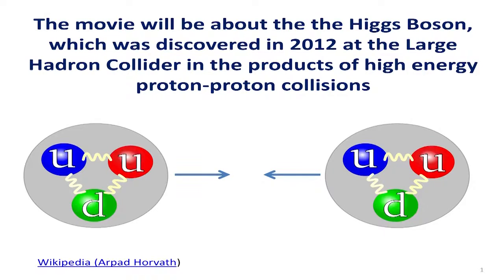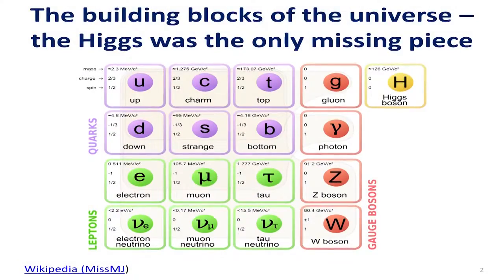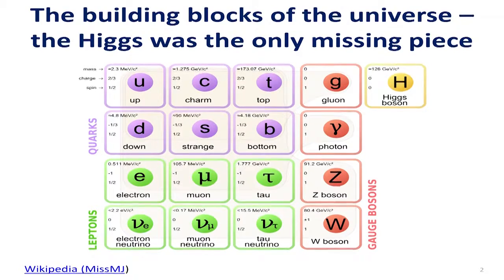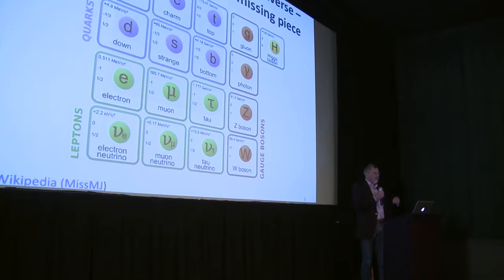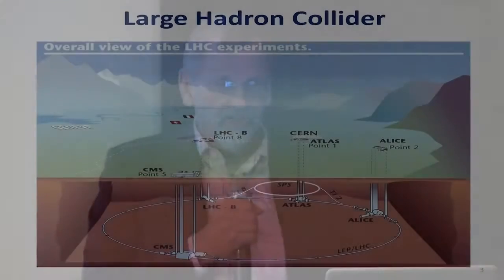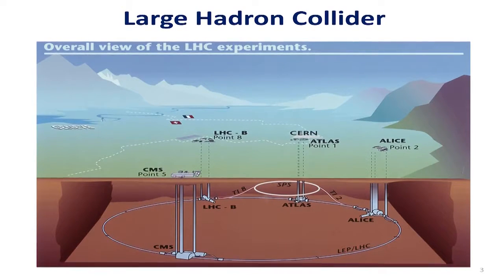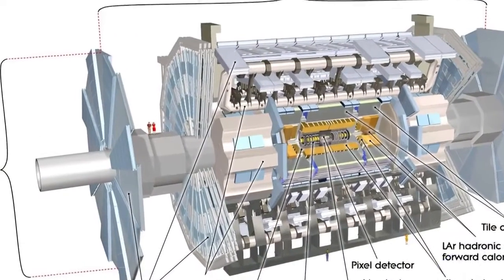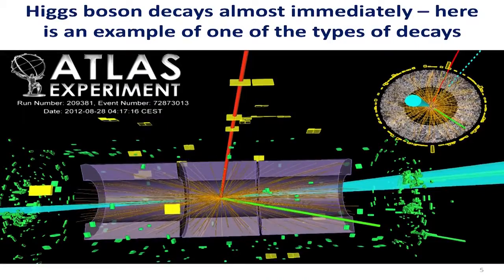The People Behind the Large Hadron Collider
Science On Screen® brings you to the Maine Film Center / Railroad Square Cinema in Waterville, ME for a screening of Particle Fever.

Dr. Steve Ahlen is a professor of physics at Boston University. He was active in the installation and commissioning of high-precision tracking chambers for the ATLAS experiment at the Large Hadron Collider (the LHC, which was completed in 2008 near Geneva, Switzerland). Dr. Ahlen received a BS and MS from the University of Illinois at Chicago, and a PhD from the University of California at Berkeley.